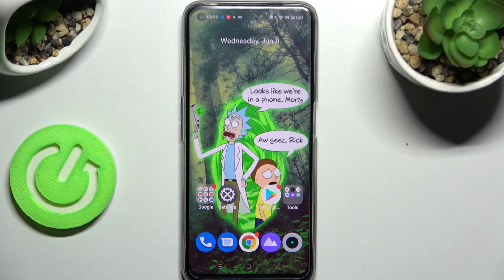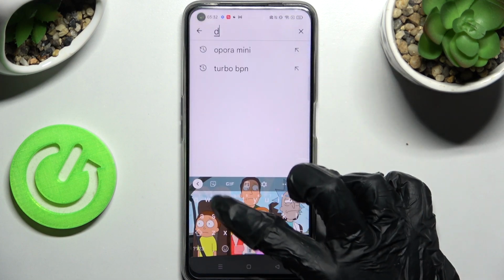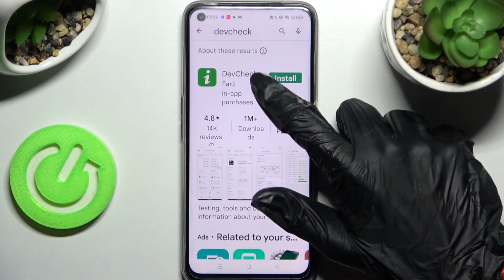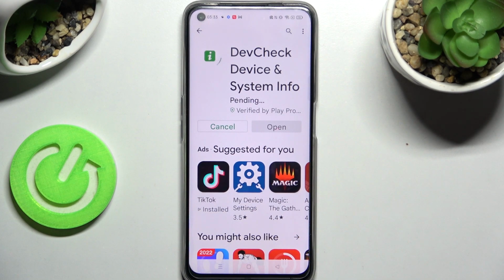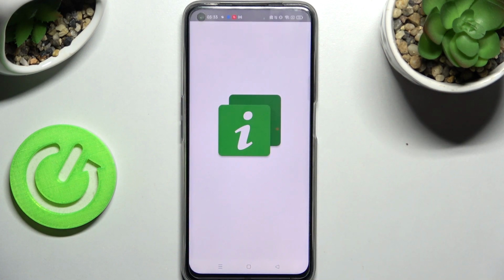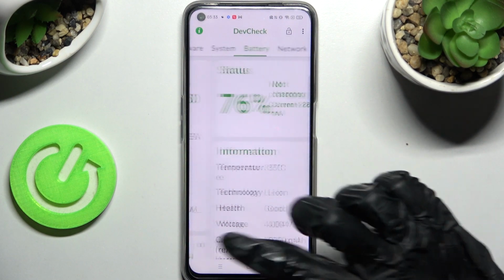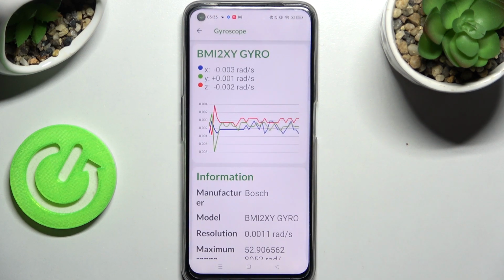Realme Narzo 50 - How To Check Phone Specification (DevCheck Hardware and System Info)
If you want to check specification of Realme Narzo 50, with this video you can learn how to do it. By following our Instructions video you'll see how to easly find phone specifications of Realme Narzo 50 in DevCheck Hardware and System Info.You can find more useful guides on our YouTube channel HardReset.Info! if you have any problem with any kind of device like Smartphone, Smartwatch, Headphones, Routers, Smart TV, etc... solution should be there!

Hardware info on Realme Narzo 50 ?
What Hardware is on Realme Narzo 50 ?
Specifications info on Realme Narzo 50 ?
Hardware for Realme Narzo 50 ?
How to check hardware on Realme Narzo 50 ?